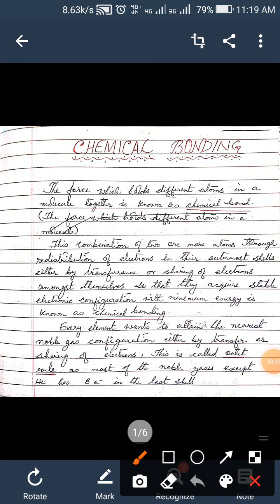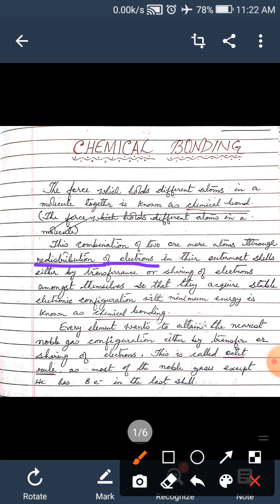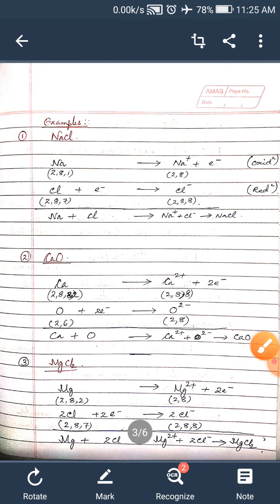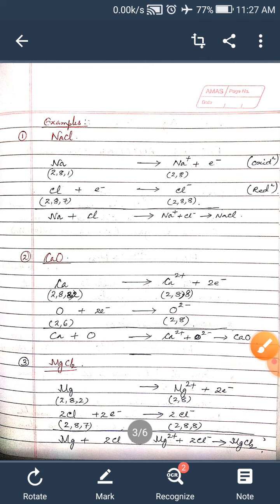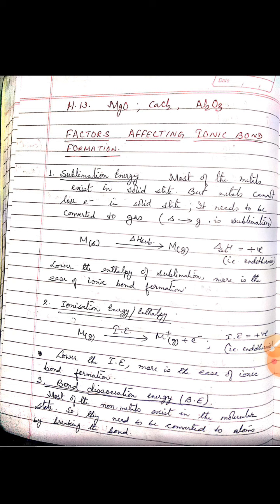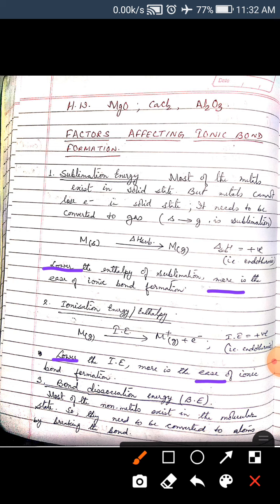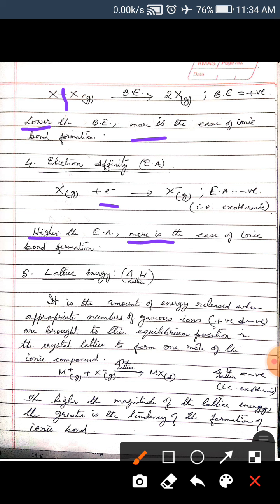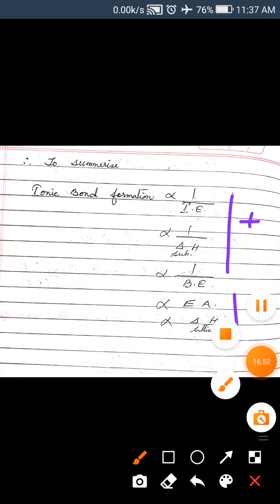Chemical bonding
Ionic bonding